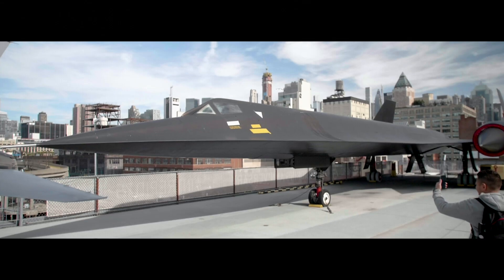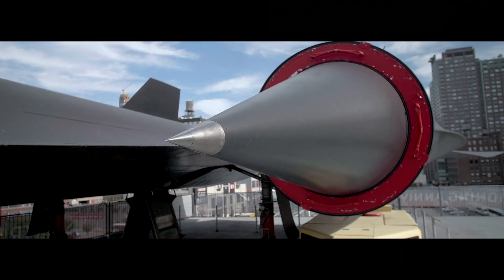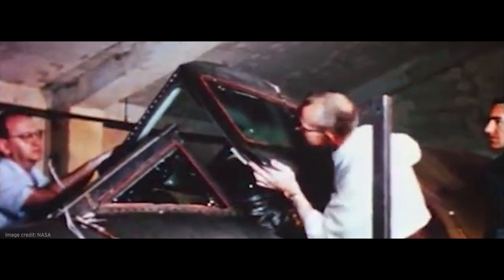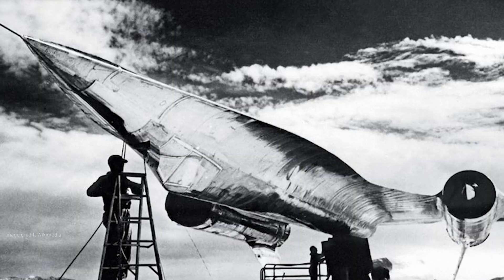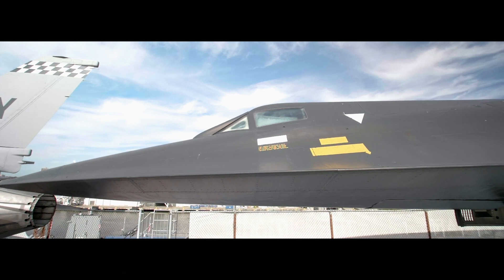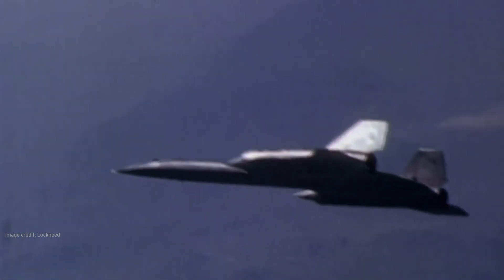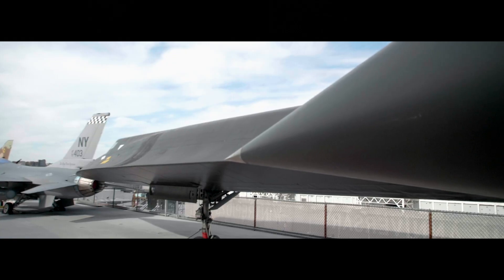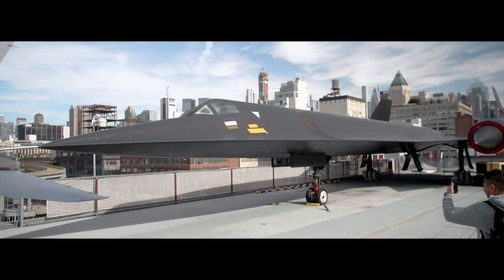Year of Innovation - Lockheed A-12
The Intrepid Museum’s collection of aircraft spans from the propeller age into the space age. Our collection highlights the range of innovations that marked the changing function and purpose of these technological marvels.

This month’s video examines the Lockheed A-12, one of the most popular aircraft in our collection. Regarded as the fastest piloted aircraft ever built, the history and technology behind the A-12 is featured in a number of aviation science programs here at the Museum.

This iconic aircraft is now in need of preservation and repainting and we need your help.